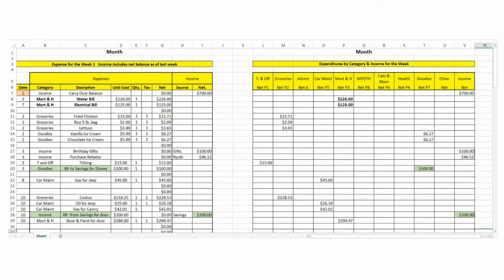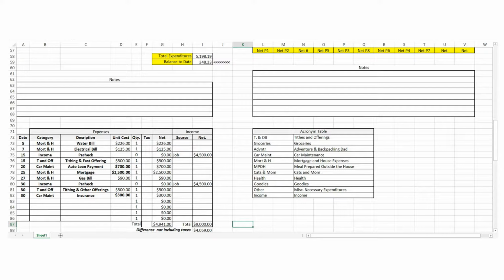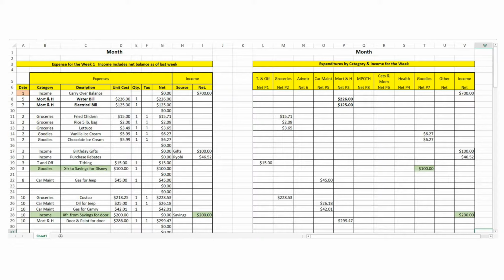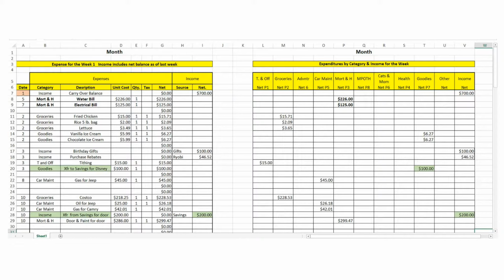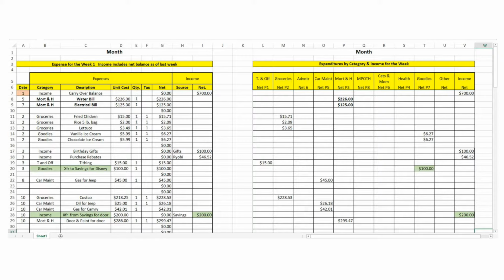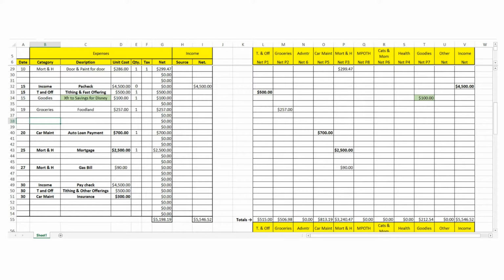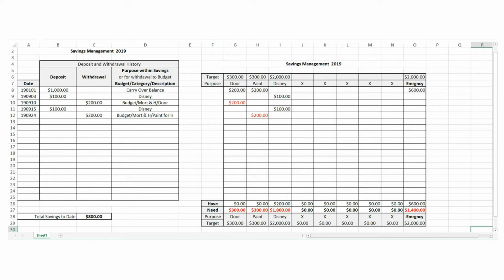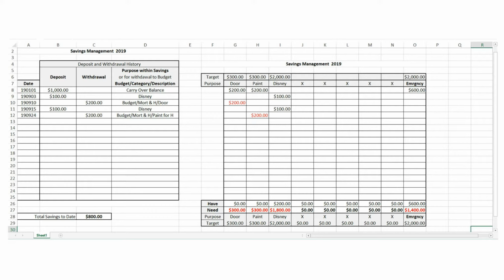Budget Spreadsheets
These are the instructions to spreadsheets I created to help keep track of income, expenditures, and savings to assist in successfully and effectively manage budgets.